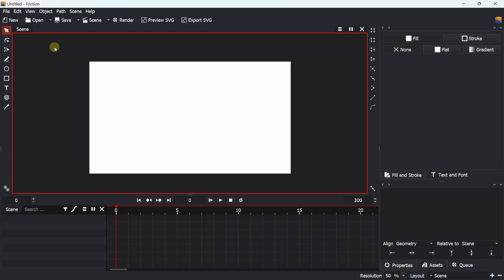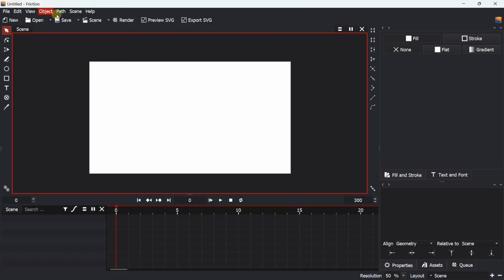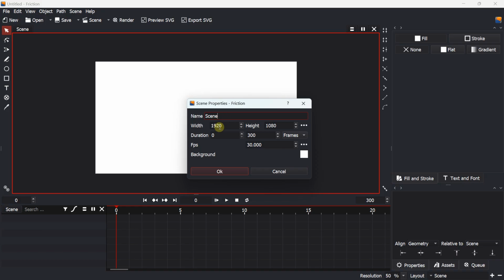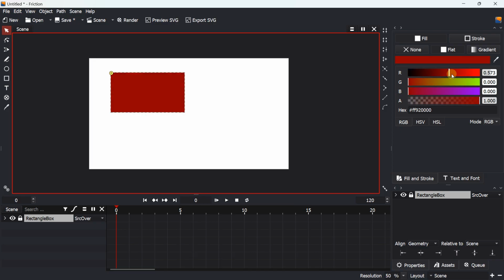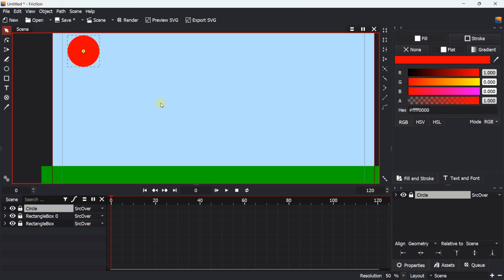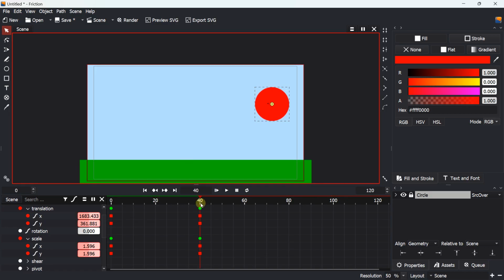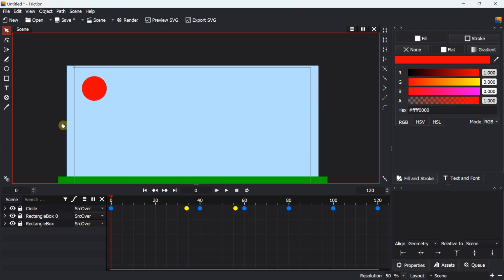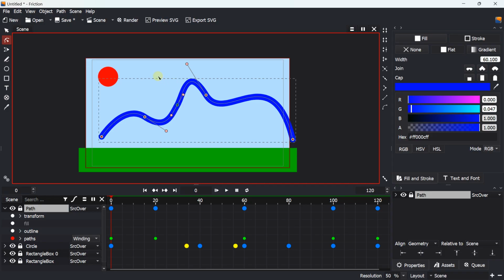Friction software introduction 2D animation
🔵 Description :
Friction is a 2D animation software. It is free and open source. Friction has many features to create 2D animations. It is an ergonomic software that offers many features to create 2D animations. The entire software is optimized to create quality 2D animations, in vector or raster format. It is possible to draw characters and create shapes with the design tools. It is possible to add colors as well as gradients and strokes. You will find transformation tools to improve the designs. Layers allow you to generate animations by adding keyframes. In the layers you can create quality animations with many features.